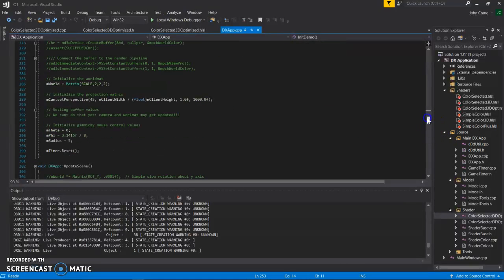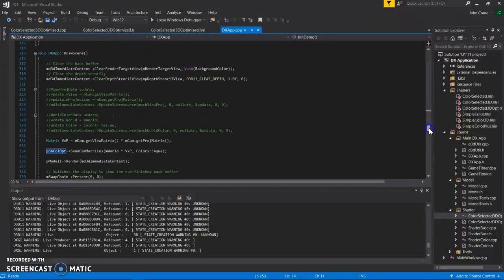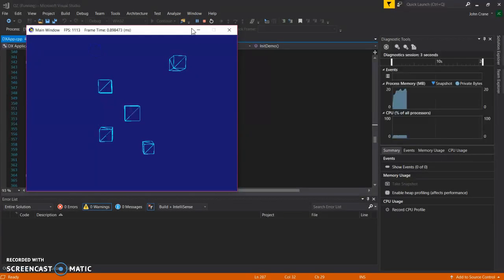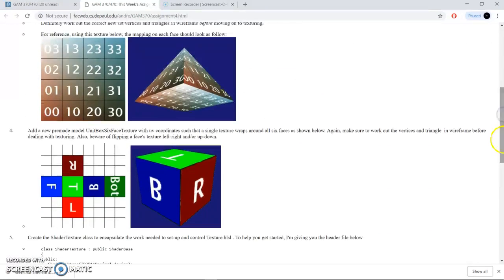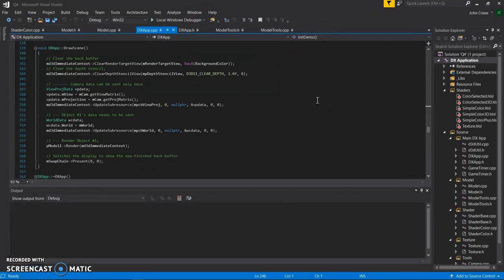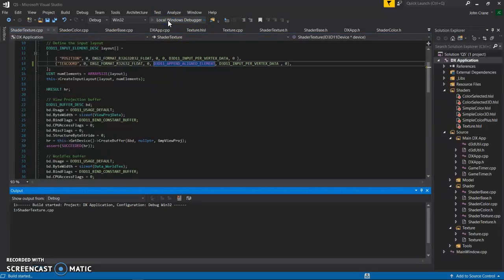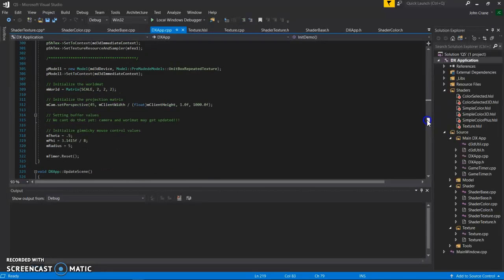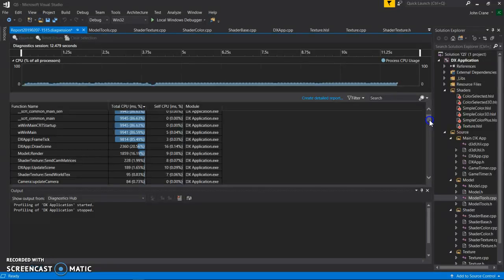GAM 370 HW4 2019